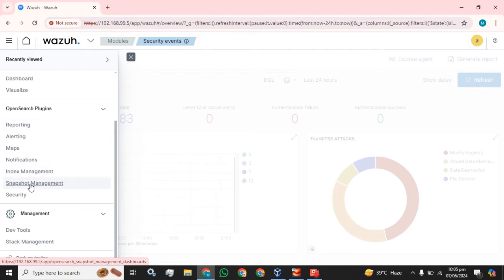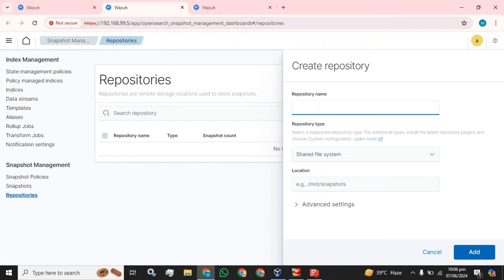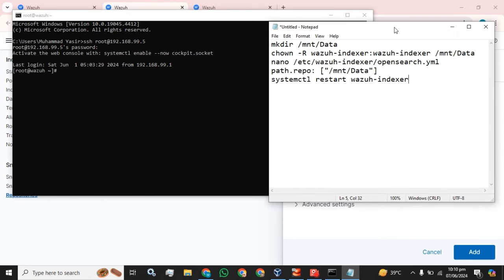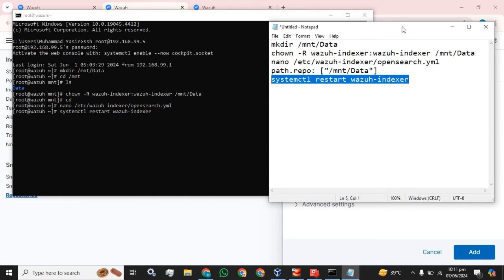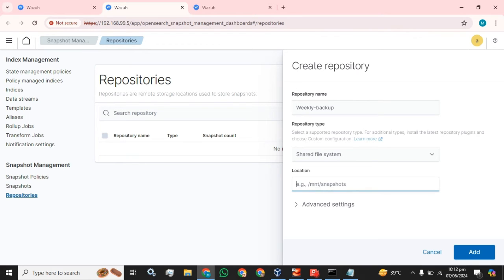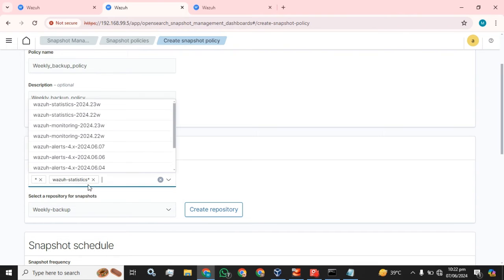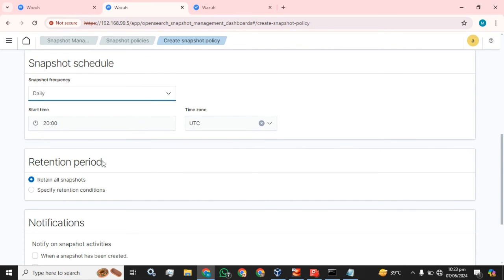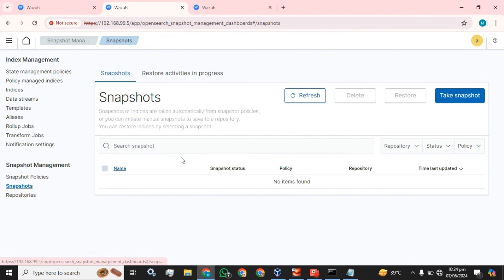Auto Snapshot policy in Wazuh | Auto Backup policy in Wazuh | Indice Management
Instruction
 mkdir /mnt/Data
chown -R wazuh-indexer:wazuh-indexer /mnt/Data
nano /etc/wazuh-indexer/opensearch.yml
path.repo: ["/mnt/Data"]
systemctl restart wazuh-indexer

4- Wazuh Email Alerts Based on Rule id | Wazuh rule id based email alerts | Wazuh Email Alerts

Wazuh
VirtualBox
CentOS
Single node installation
Multi-node installation
Wazuh cluster
Wazuh HA
Wazuh Indexer
Wazuh Dashboard
Wazuh Server
Wazuh Manager
Filebeat
Wazuh Monitoring
Wazuh Installation